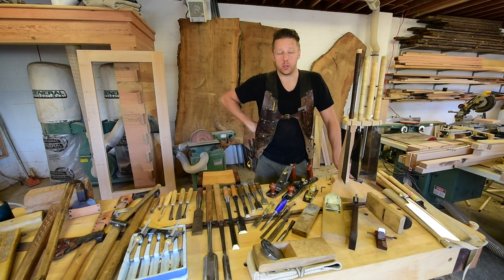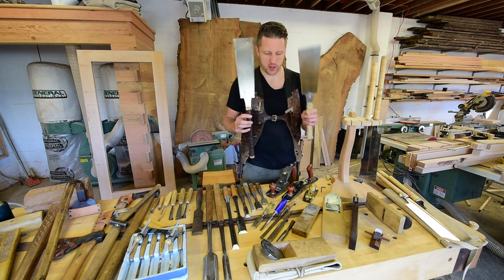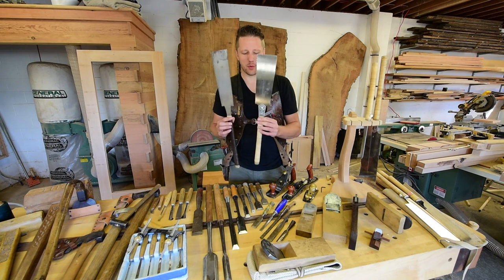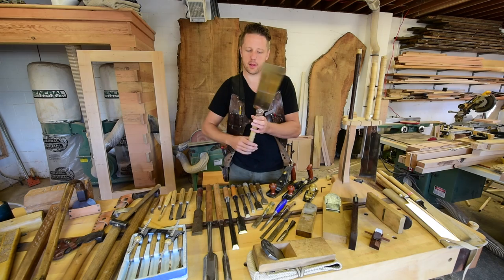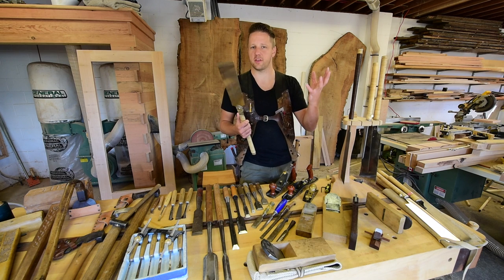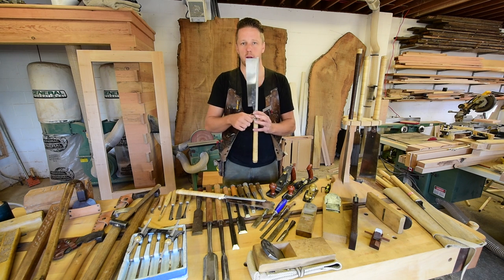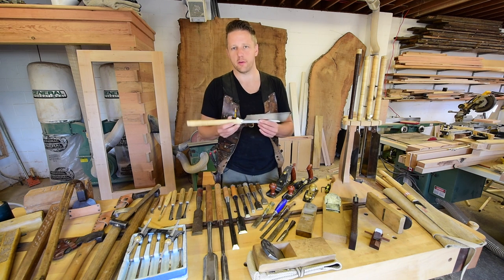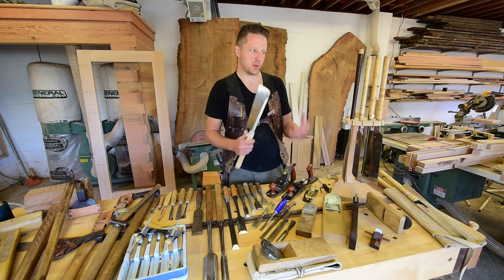Tool Talk #4 Japanese Hand Saws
Here is some beginner information on woodworking with Japanese hand saws and the difference between hand made saws and machine made saws.